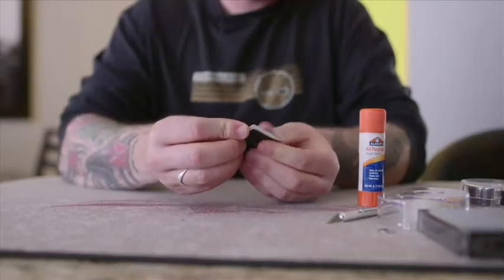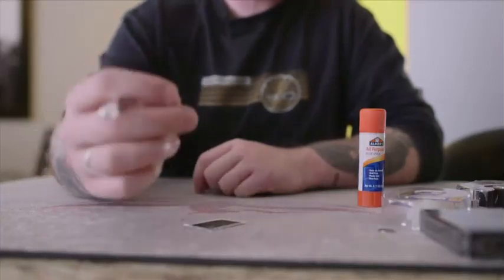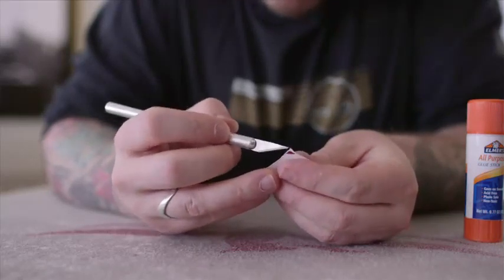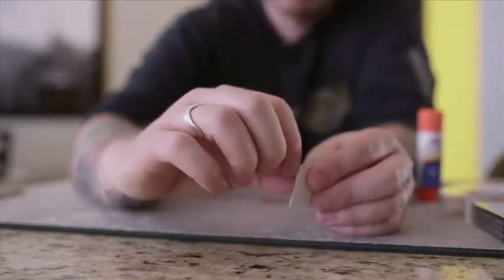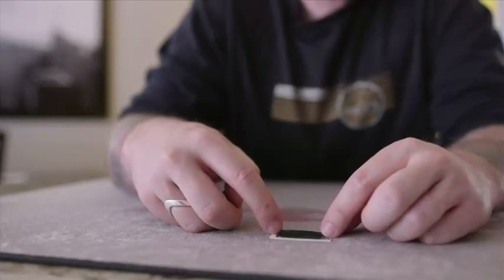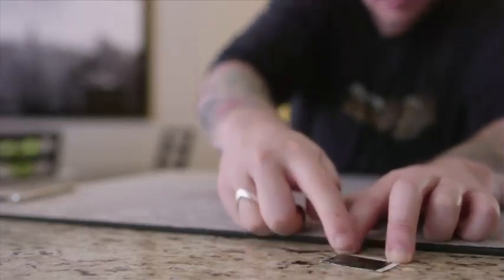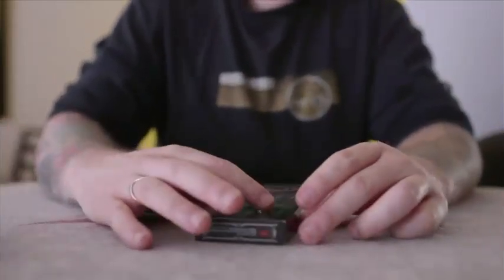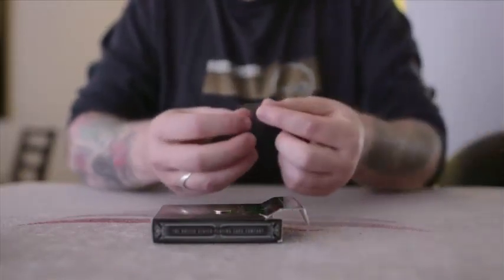Adam Wilber - Extreme Funny Magic HD Video Part 4: USA Funny Magic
Welcome to USA Funny Magic, where laughter and wonder collide! In this uproarious performance, renowned magician Aaron Fisher takes center stage to dazzle and delight audiences with his unique blend of comedy and magic. Prepare to be amazed as Aaron weaves his spellbinding illusions with side-splitting humor, leaving viewers of all ages captivated and entertained.

In this viral-worthy show, Aaron Fisher showcases his mastery of sleight of hand, mind-bending tricks, and audience interaction like never before. From jaw-dropping card tricks to mind-reading feats that will leave you scratching your head in amazement, every moment is infused with laughter and astonishment.

Join us for an unforgettable experience as Aaron Fisher proves why he's one of the most sought-after entertainers in the world of magic. Whether you're a seasoned magic enthusiast or simply looking for a dose of joy and wonder, this performance is guaranteed to leave you spellbound!

Don't miss out on the magic that's sweeping the nation.